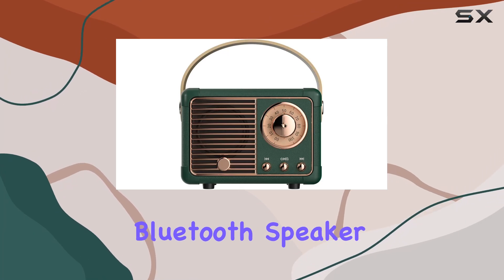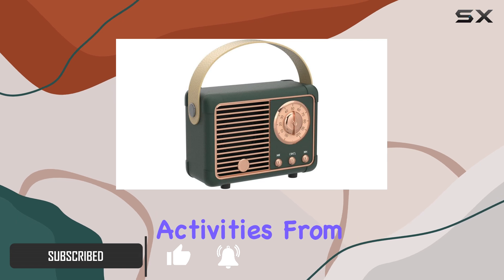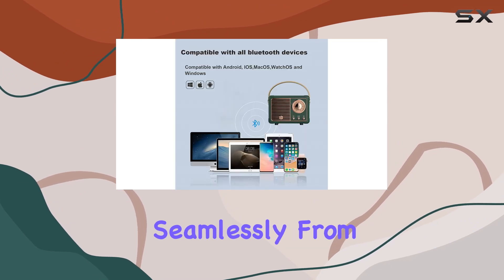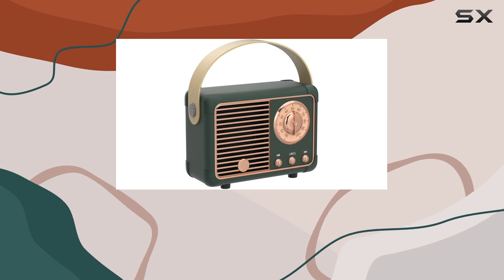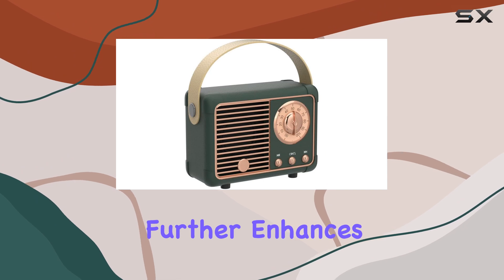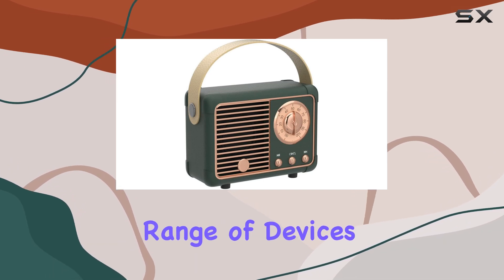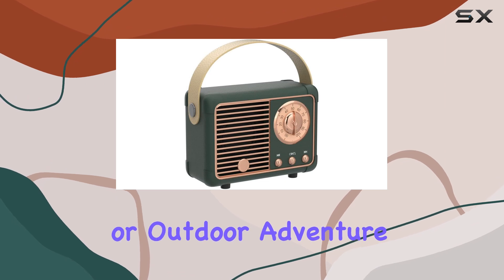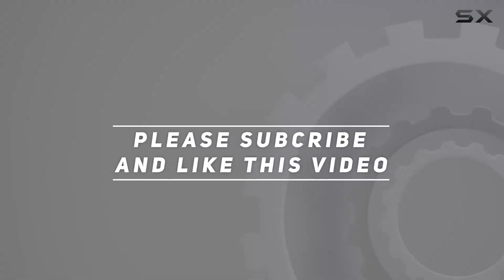Dosmix Retro Speaker: Old-School Charm, Modern Sound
0:00 Intro
0:07 Review

Things that we mentioned in this video:
Dosmix Retro Bluetooth Speaker, Vintage : B09LQJBCT7